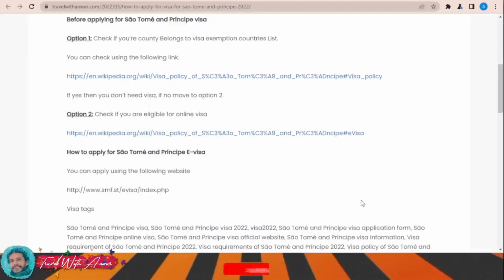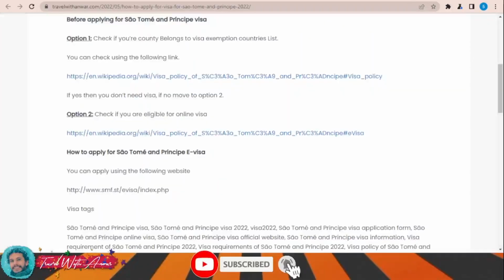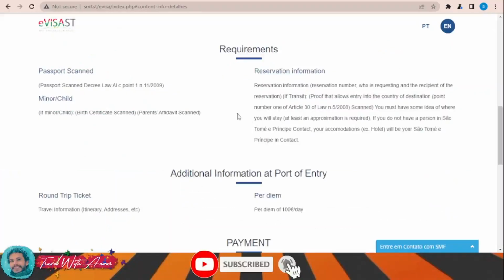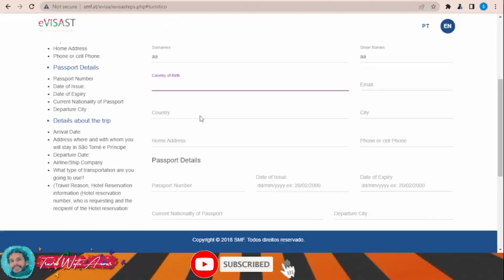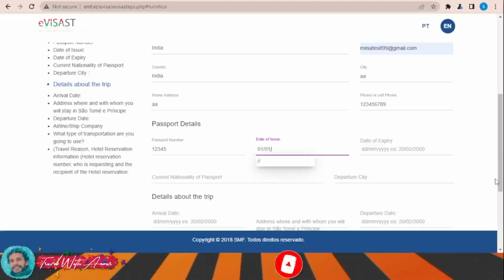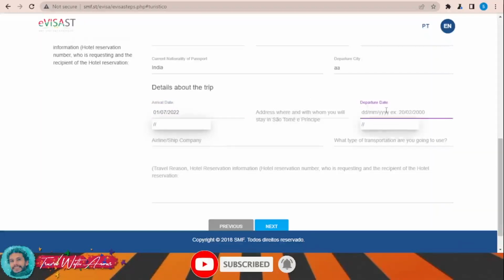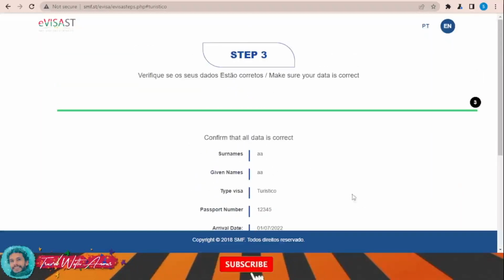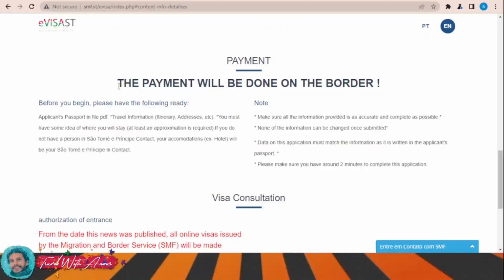Sao Tome and principe visa 2023 | This is How to apply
How to apply for São Tomé and Príncipe visa 2023
How to travel to São Tomé and Príncipe 2023
How to get São Tomé and Príncipe visa 2023
visa São Tomé and Príncipe for Pakistani travelling to São Tomé and Príncipe 2023
visa São Tomé and Príncipe for Indians travelling to São Tomé and Príncipe 2023
visa São Tomé and Príncipe for Filipinos travelling to São Tomé and Príncipe 2023
visa São Tomé and Príncipe for Bangladeshi travelling to São Tomé and Príncipe 2023
visa São Tomé and Príncipe for Afghani (Afghanistani) travelling to São Tomé and Príncipe 2023
visa São Tomé and Príncipe for SriLankans (Sinhalese) travelling to São Tomé and Príncipe 2023
visa São Tomé and Príncipe for Egyptians travelling to São Tomé and Príncipe 2023
visa São Tomé and Príncipe for Ghanaians travelling to São Tomé and Príncipe 2023
visa São Tomé and Príncipe for Emirates travelling to São Tomé and Príncipe 2023
visa São Tomé and Príncipe for Nepalese (Nepali) travelling to São Tomé and Príncipe 2023
visa São Tomé and Príncipe for Americans travelling to São Tomé and Príncipe 2023
visa São Tomé and Príncipe for Nigerians travelling to São Tomé and Príncipe 2023
visa São Tomé and Príncipe for British travelling to São Tomé and Príncipe 2023
visa for German travelling to São Tomé and Príncipe 2023
visa São Tomé and Príncipe for Canadians travelling to São Tomé and Príncipe 2023
visa São Tomé and Príncipe for French travelling to São Tomé and Príncipe 2023
visa São Tomé and Príncipe for Australians travelling to São Tomé and Príncipe 2023
visa São Tomé and Príncipe for Ethiopians travelling to São Tomé and Príncipe
visa São Tomé and Príncipe for South Africans travelling to São Tomé and Príncipe 2023
visa São Tomé and Príncipe for Tanzanians travelling to São Tomé and Príncipe 2023
visa São Tomé and Príncipe for Kenyans travelling to São Tomé and Príncipe 2023
visa São Tomé and Príncipe for Sudanese travelling to São Tomé and Príncipe 2023
visa São Tomé and Príncipe for Uganda travelling to São Tomé and Príncipe 2023
visa São Tomé and Príncipe for Cameroonians travelling to São Tomé and Príncipe 2023
visa São Tomé and Príncipe for Malawians travelling to São Tomé and Príncipe 2023
visa São Tomé and Príncipe for Zambians travelling to São Tomé and Príncipe 2023
visa São Tomé and Príncipe for Zimbabweans travelling to São Tomé and Príncipe 2023
visa São Tomé and Príncipe for South Sudanese travelling to São Tomé and Príncipe 2023
visa São Tomé and Príncipe for Rwandans travelling to São Tomé and Príncipe 2023
visa São Tomé and Príncipe for Burundians travelling to São Tomé and Príncipe 2023
visa São Tomé and Príncipe for Sierra Leoneans travelling to São Tomé and Príncipe 2023
visa São Tomé and Príncipe for Liberians travelling to São Tomé and Príncipe 2023
São Tomé and Príncipe